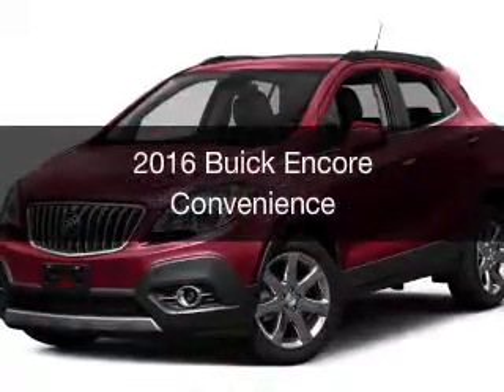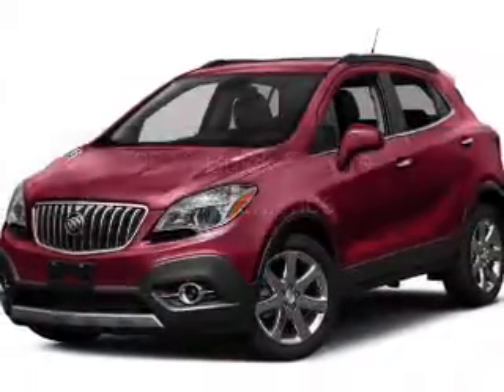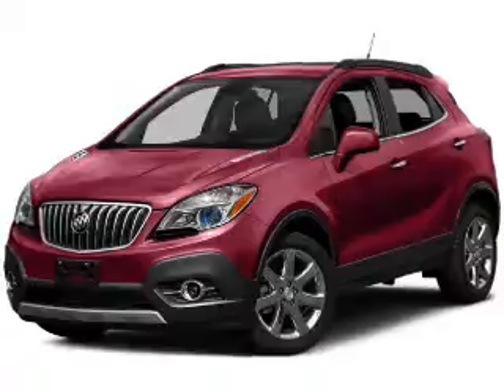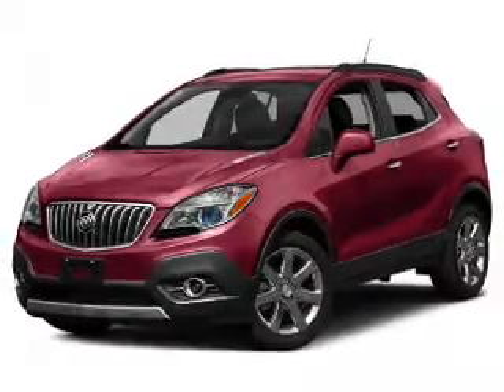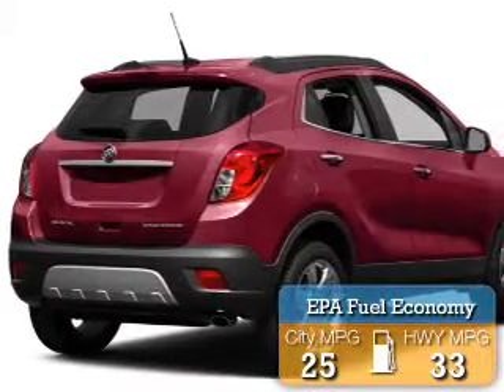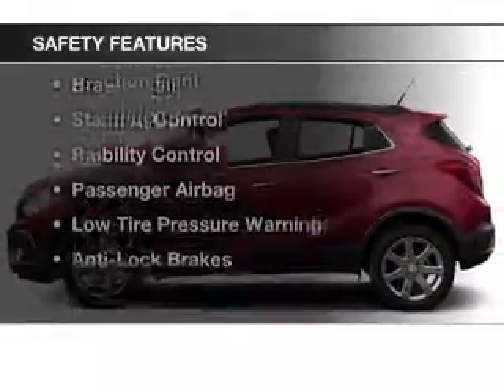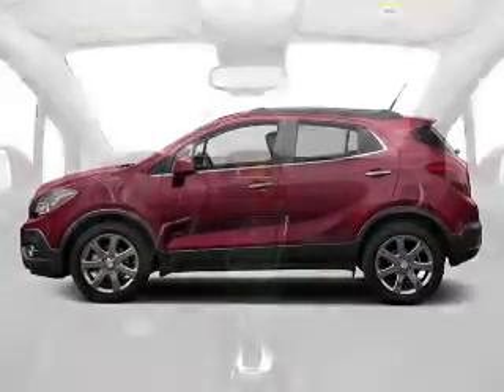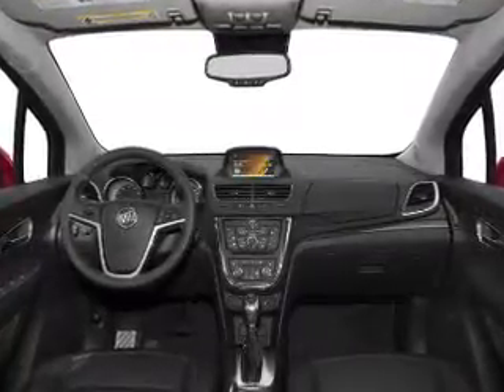2016 Buick Encore - Grand Rapids MI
Year: 2016
Make: Buick
Model: Encore
Trim: Convenience
Engine: 1.4 L, 4 cylinder
Transmission:
Color: Red
Mileage: 5
Address:
2727 28th St